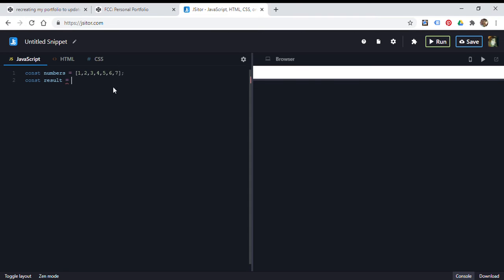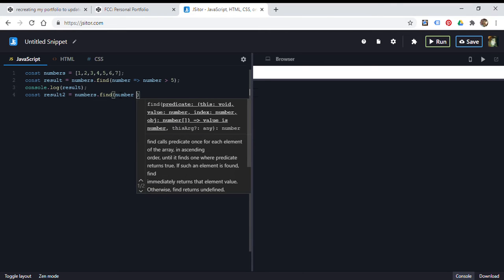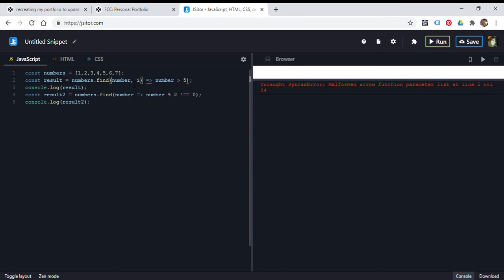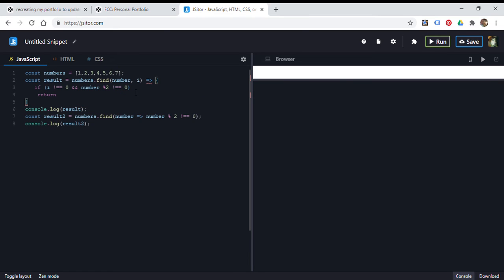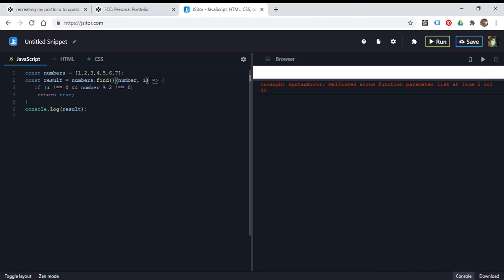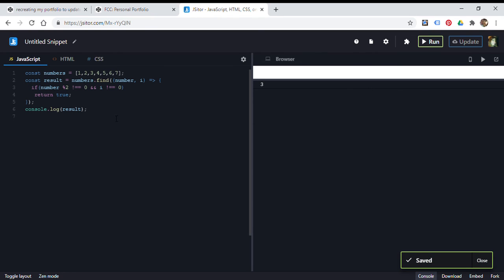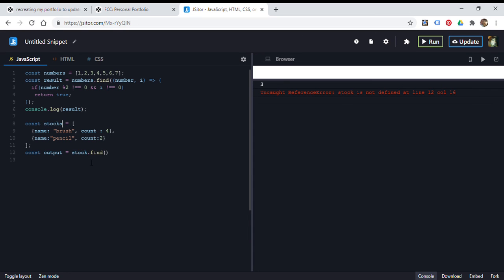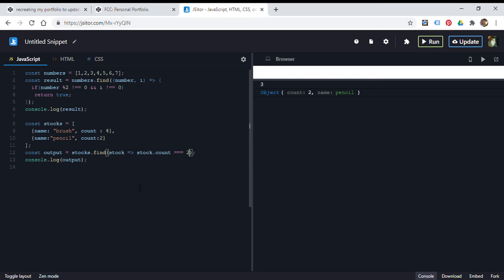find Array Method JavaScript| JavaScript Array Methods 14 | JavaScript tutorial #40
This tutorial will teach you how to find elements in a JavaScript array based on the specific conditions given at the point of finding the elements using the find() method. The find method will execute the callback function once for each element in the array, until the function returns the first item in the array that satisfies the provided testing function. This method will not mutate the original array but will return a new array with the first element that satisfies the given condition.

In my previous tutorial for findIndex method, I showed you how to return the index of the first element of the array that satisfies the given condition for the testing callback function that was invoked , however, in this tutorial, which is the find method, it will be returning the first element itself that satisfies the given conditions of the testing function but not the index. There is only a slight difference between the two methods, so, don't get confused, you may see and practise all the examples of my source code to avoid any confusion in your understanding of both the methods.

The source for the find method can be found at this link to my source code

If you liked this tutorial and found it valuable for your learning journey, do share and like this video link with like minded friends who would get some benefit from watching this tutorial